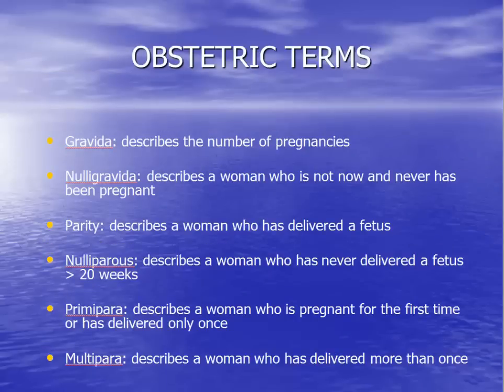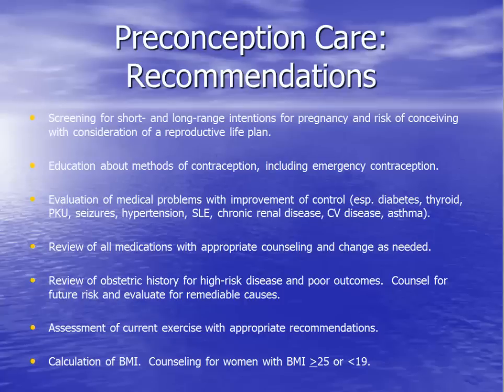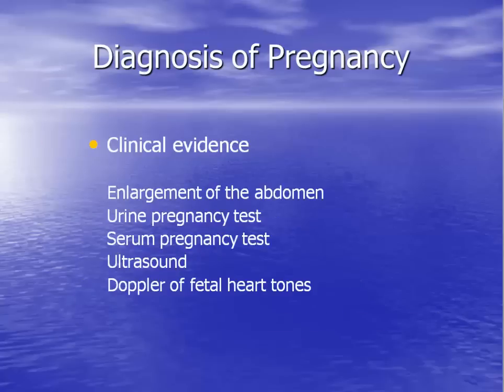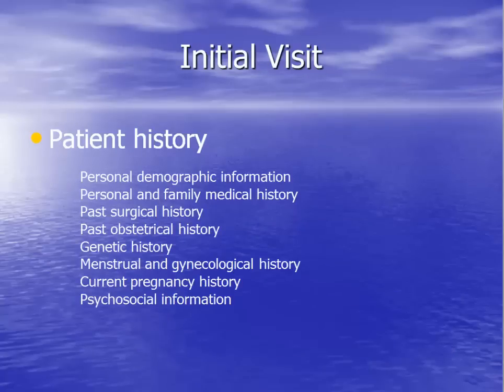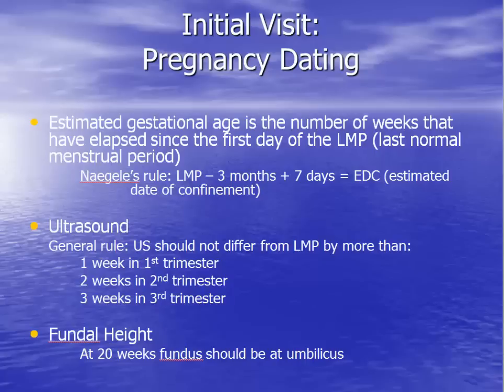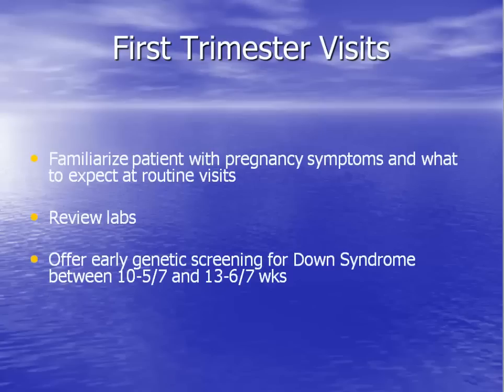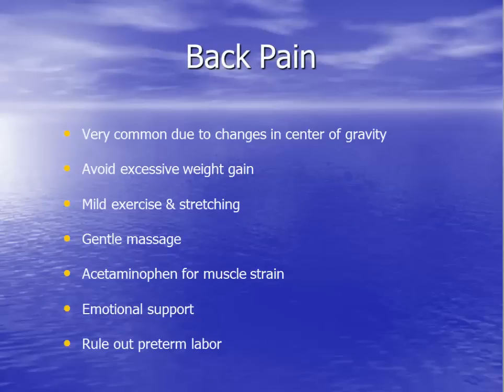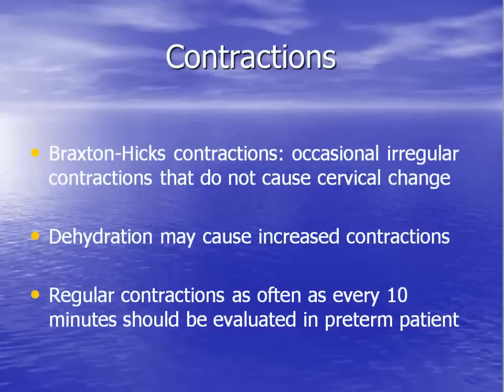Womens Health Preconception and Antepartum Care